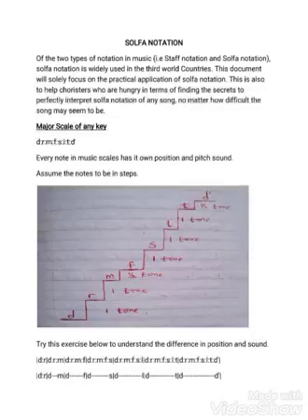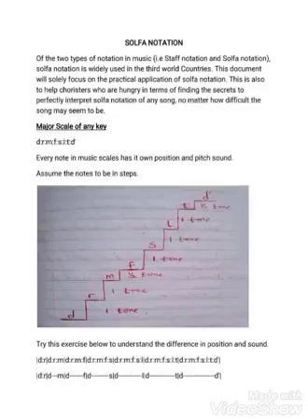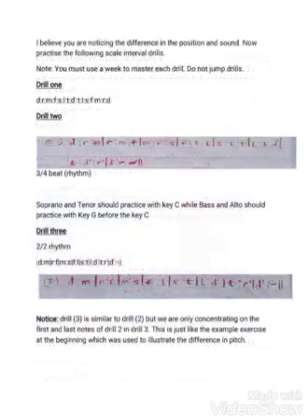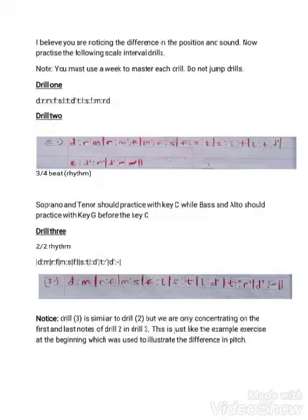Solfa notation mastery series one. learn Solfa notation made easy